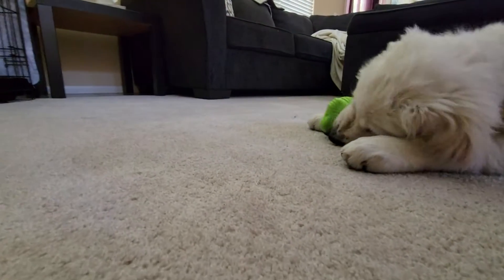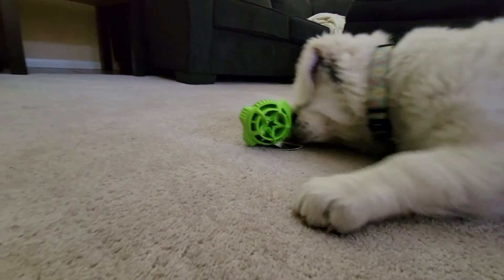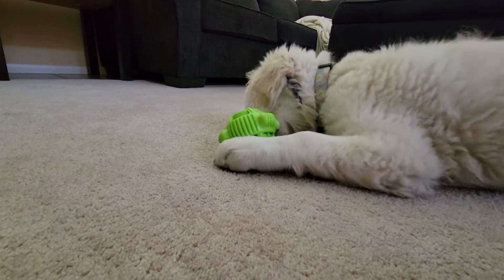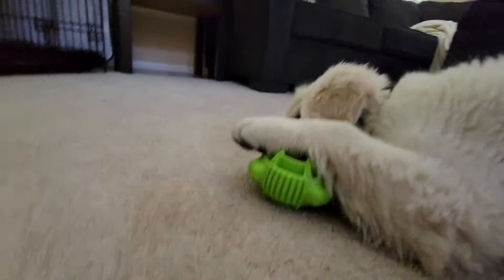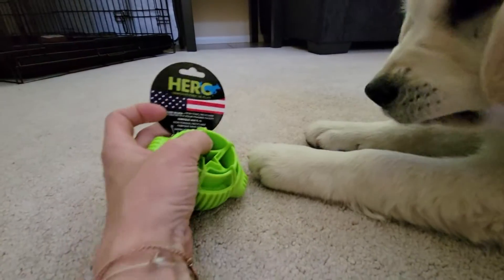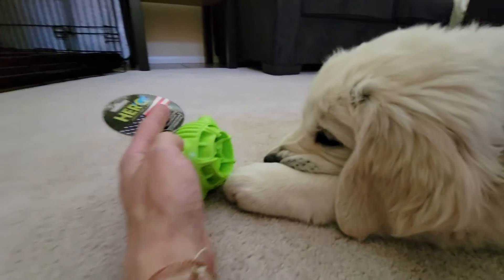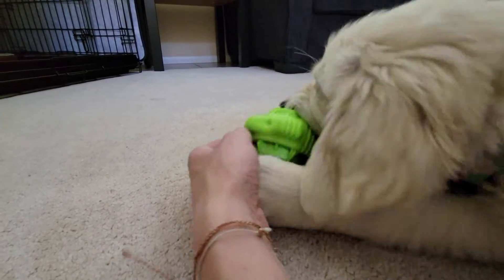GIDDY NEWS: A giant donut-shaped machine just proved a near-limitless clean power source is possible